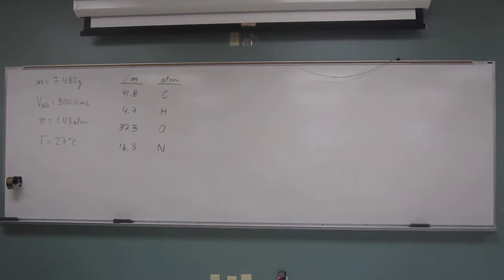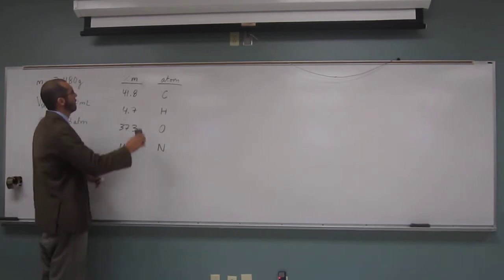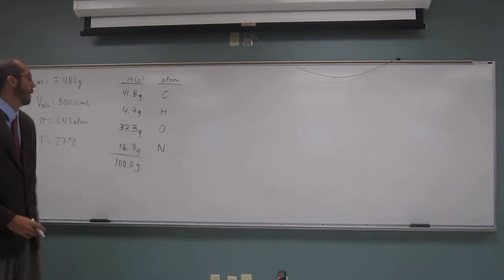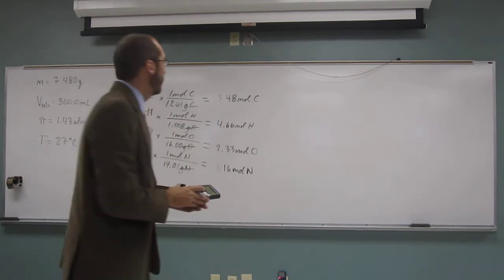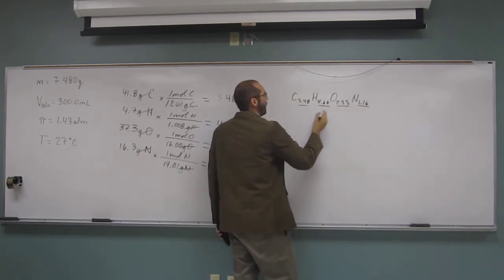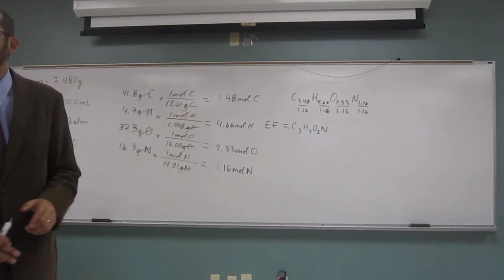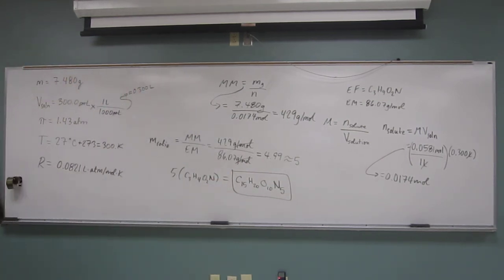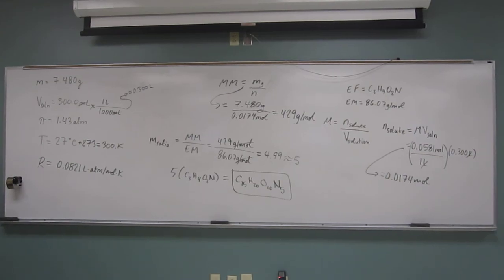Calculate Molecular Formula From Osmotic Pressure (π) 001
A quantity of 7.480 g of an organic compound is dissolved in water to make 300.0 mL of solution. The solution has an osmotic pressure of 1.43 atm at 27 °C. The analysis of this compound shows that it contains 41.8% C, 4.7% H, 37.3% O, and 16.3% N. Calculate the molecular formula of the compound.